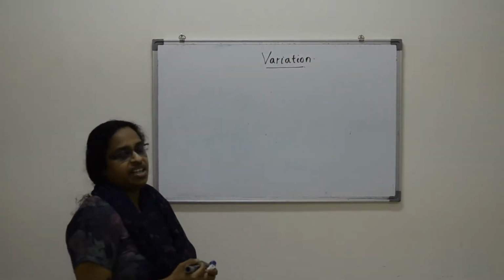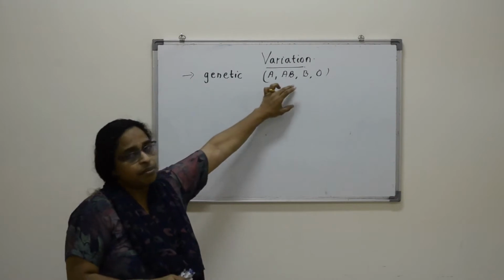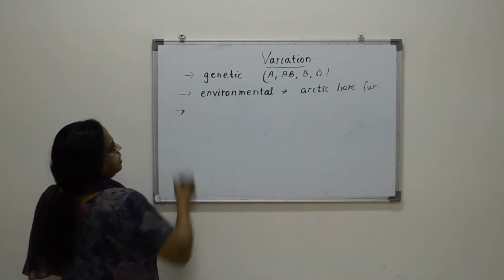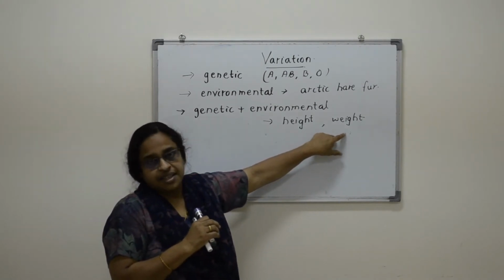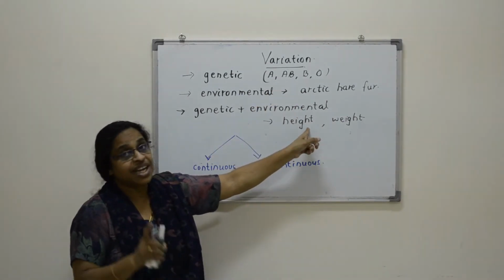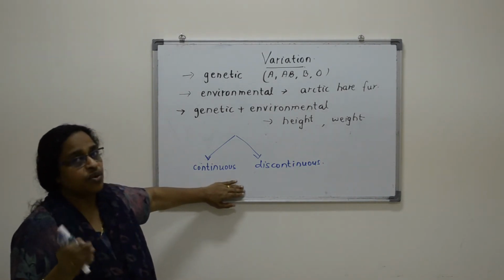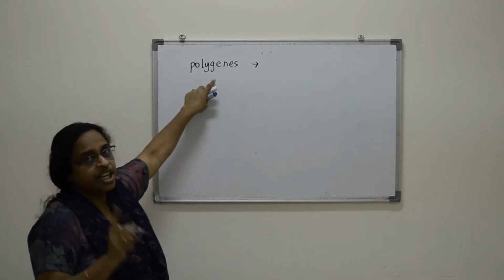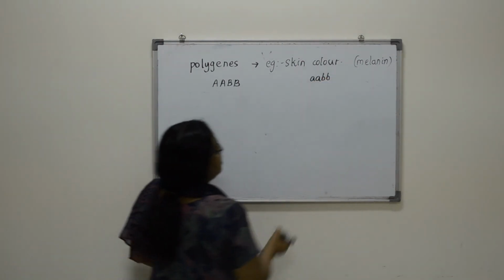Biology Grade 12 -3